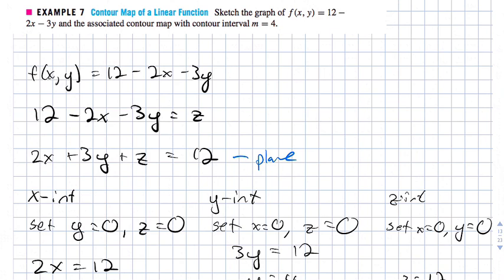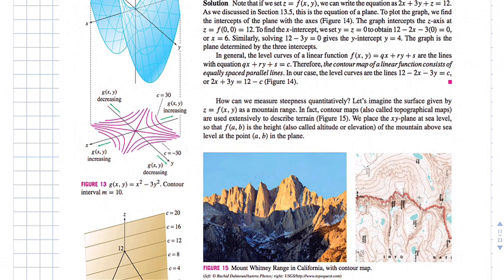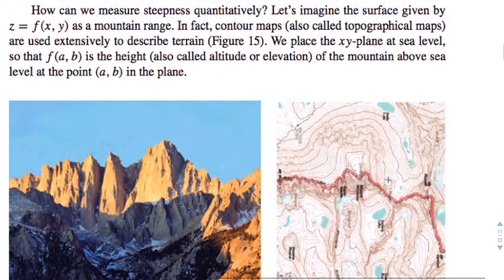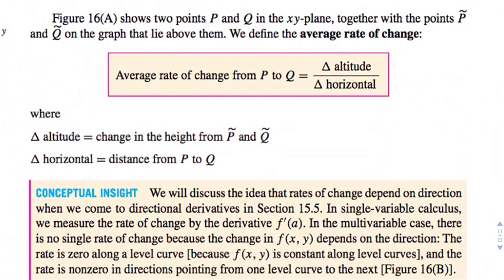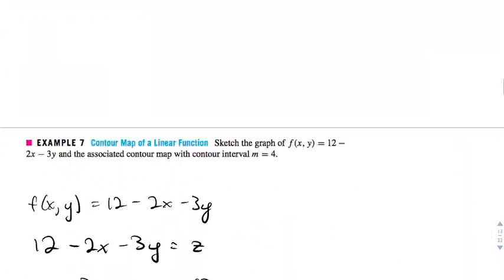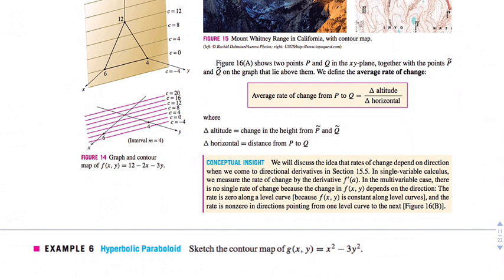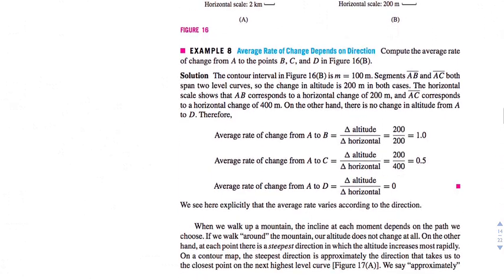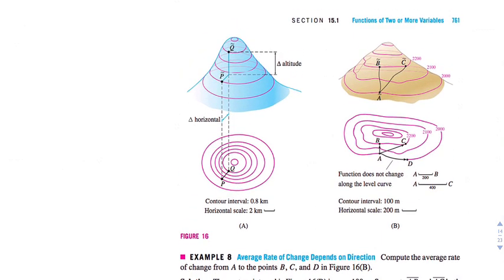15.1 Functions of Two or More Variables 6 of 11